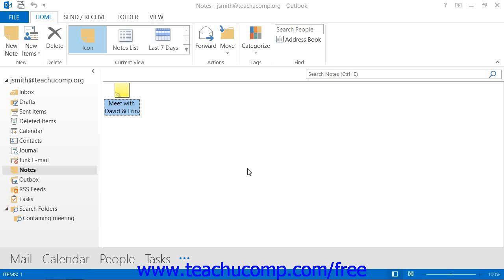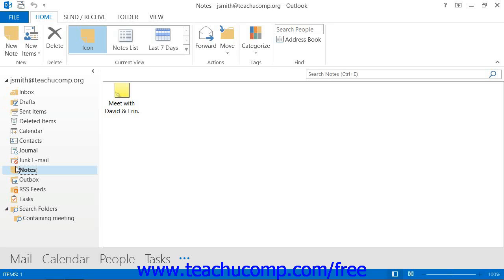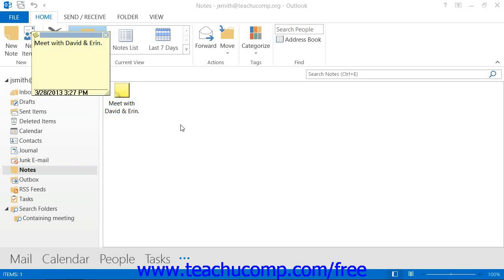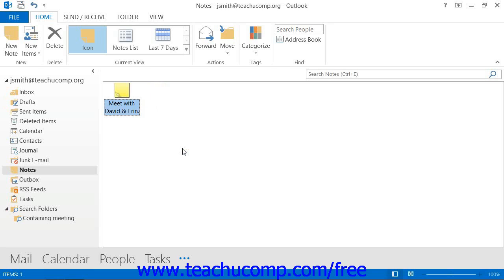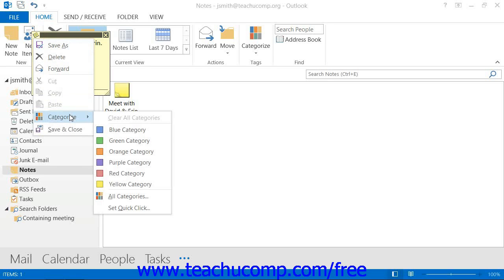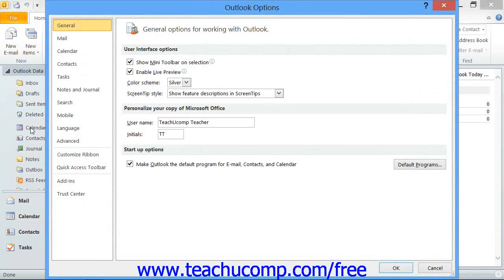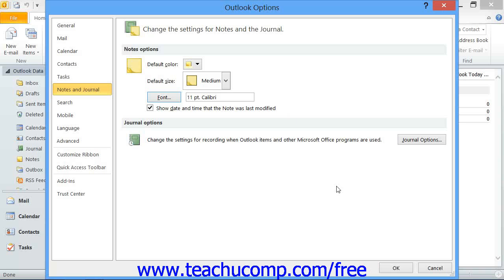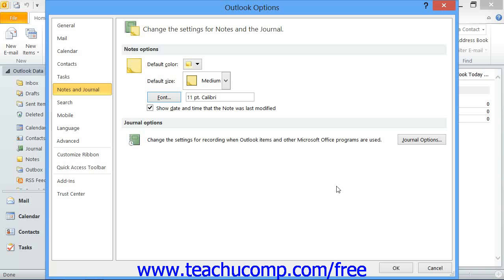Outlook 2013 Tutorial Creating and Using Notes Microsoft Training Lesson 12.1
Learn how to create and use notes in Microsoft Outlook - the most comprehensive Outlook tutorial available. Visit us today!